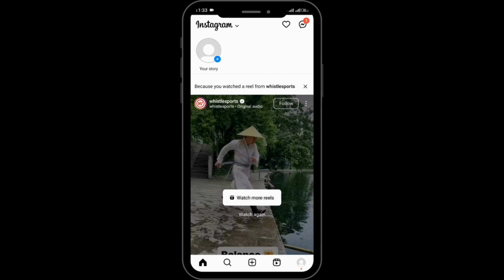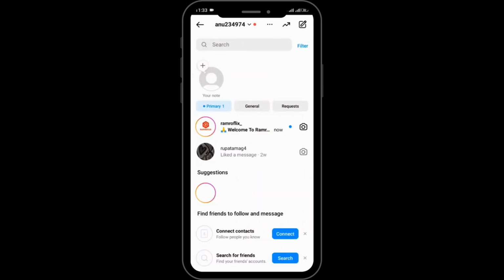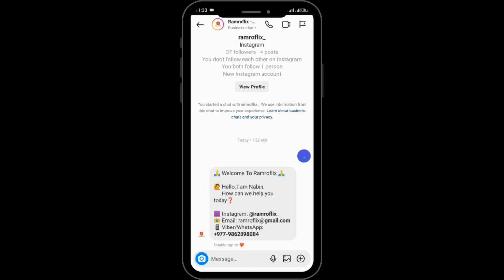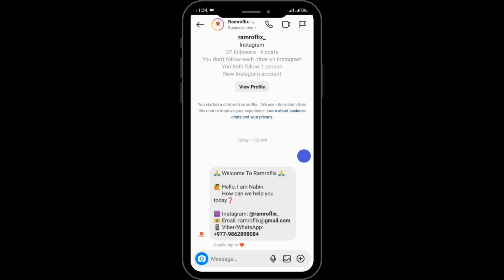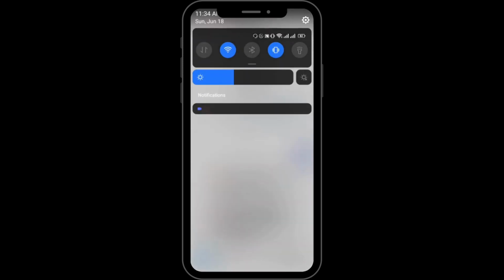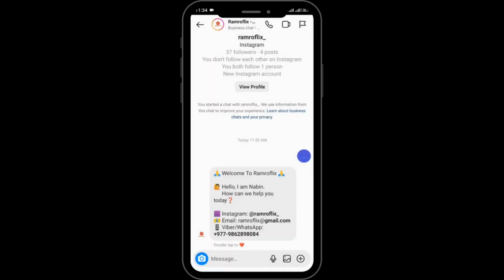How To Make Calls On Instagram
Welcome to AppHacks101! In this tutorial, we'll guide you through the process of making calls on Instagram. Did you know that Instagram offers a built-in calling feature that allows you to connect with your friends and family? Whether you want to have a quick voice chat or engage in a video call, Instagram provides a convenient way to communicate within the app. We'll cover the steps to access and utilize the calling feature on Instagram, including making voice and video calls. With our step-by-step guide, you'll be able to confidently make calls on Instagram and enhance your communication experience. Join us as we explore how to make calls on Instagram.

Timestamps:
00:12 - Introduction to Instagram Calling Feature
00:35 - Making Voice Calls on Instagram
01:00 - Engaging in Video Calls on Instagram